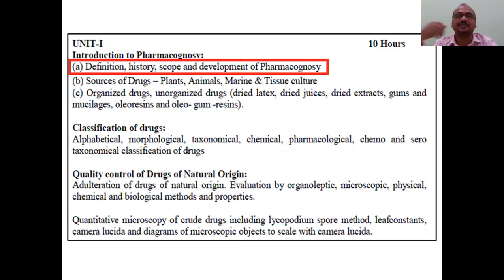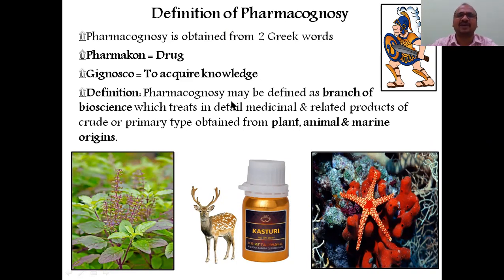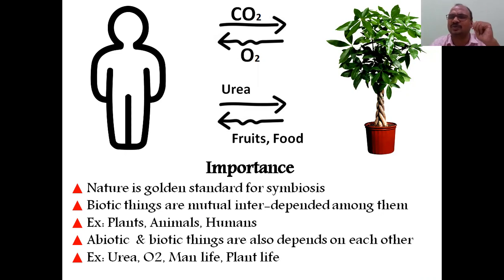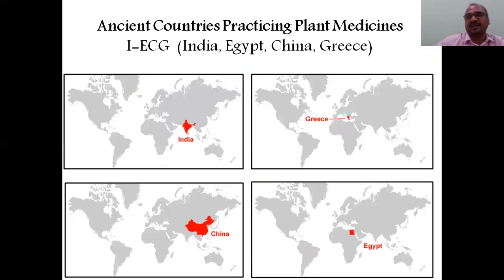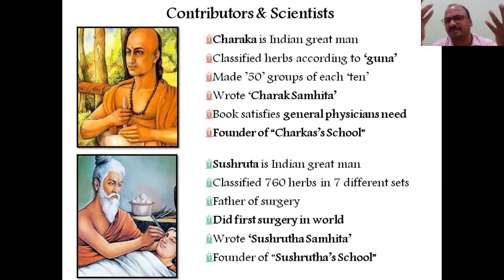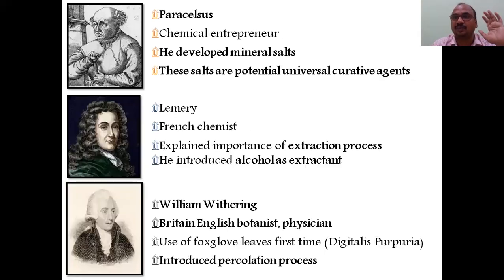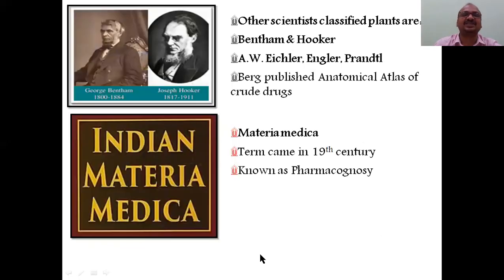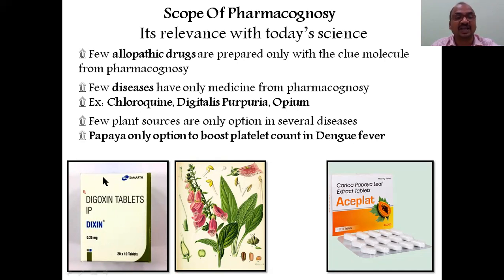Introduction To Pharmacognosy